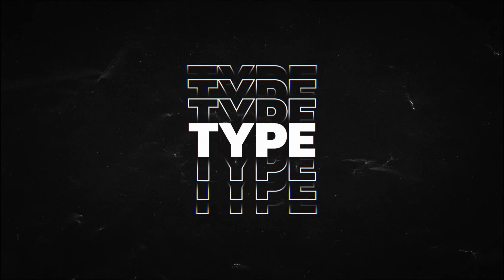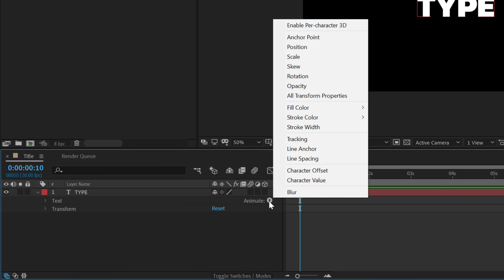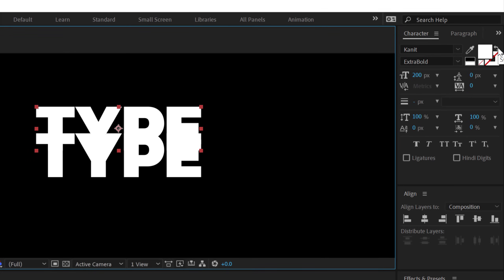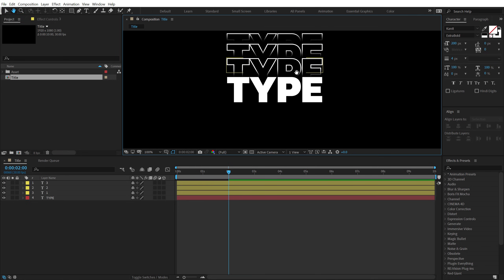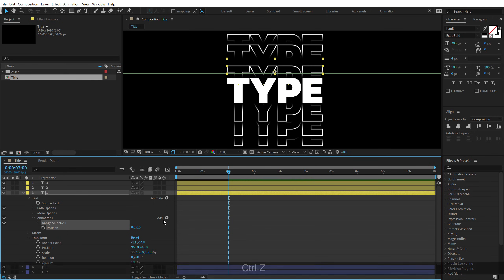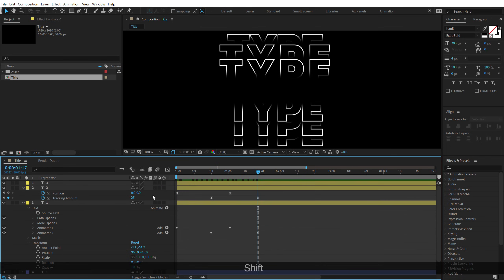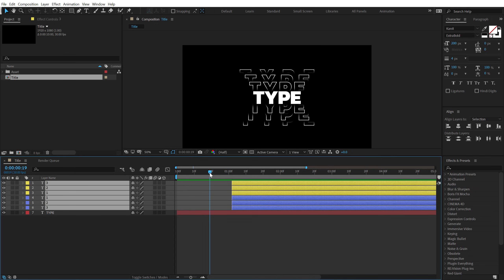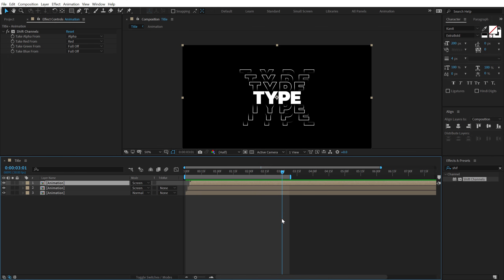After Effects Tutorial - Typography Text Animation in After Effects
Hey everyone in this after effects tutorial we will create this modern typography animation in after effects without using any plugins. we will also cover topics like dynamic text animation in after effects, creative text animation after effects and more!

⭐ Unlimited Downloads
Access to over 600,000 ready-to-use After Effects Templates, Stock Footage, Fonts, Templates, and more